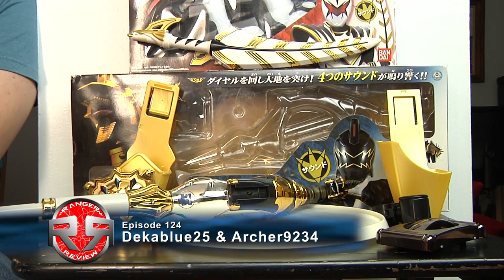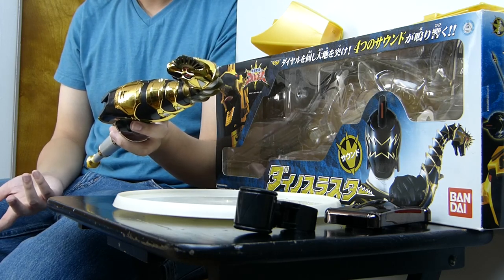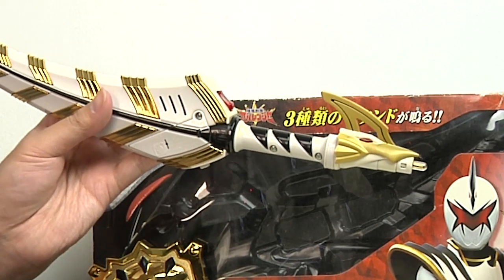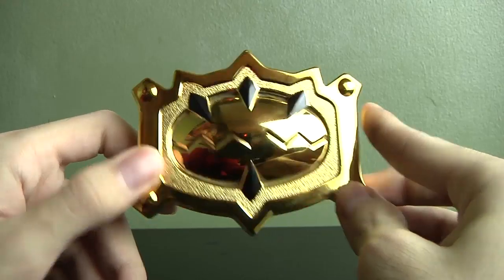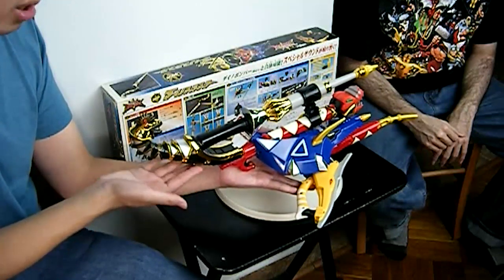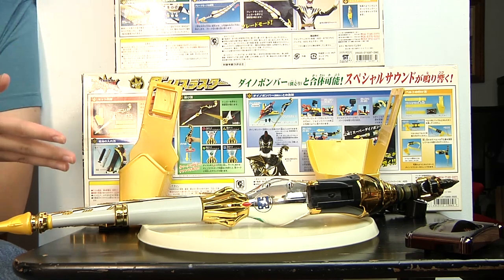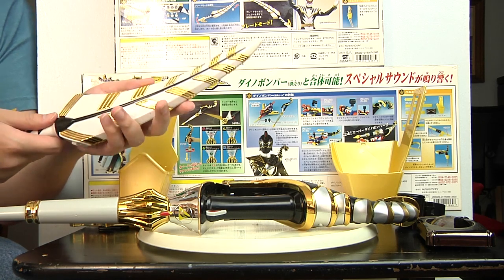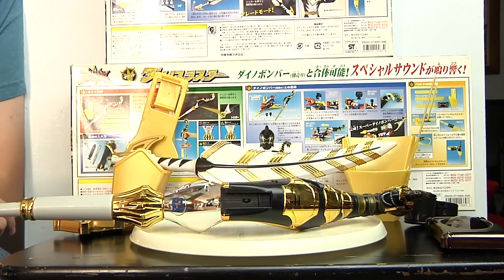Ranger Review #124 Dino Thruster & Bomber Wing Pentact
Review of the Dino Thruster (Brachio Staff) & Bomber Wing Pentact (Drago Sword). New episodes Saturdays.

- Music Tracks used in this video: "Split In Synapse" & "Aitech"